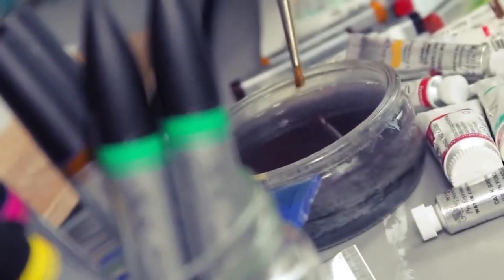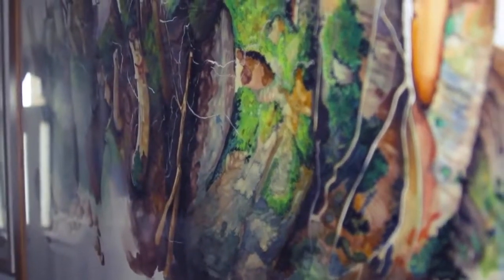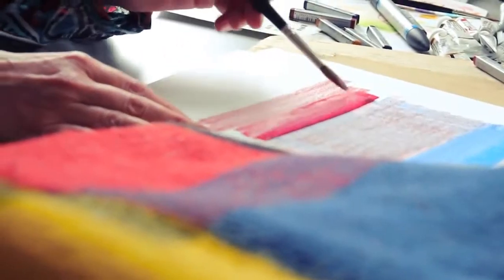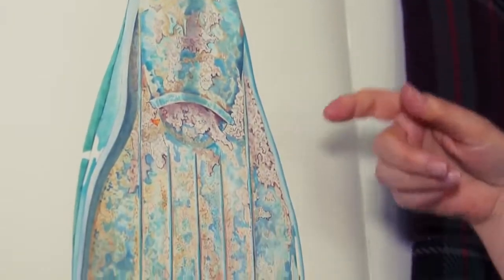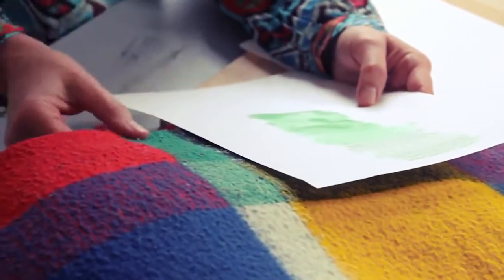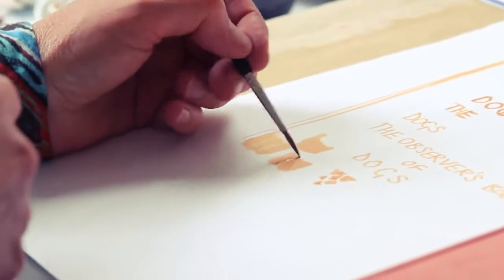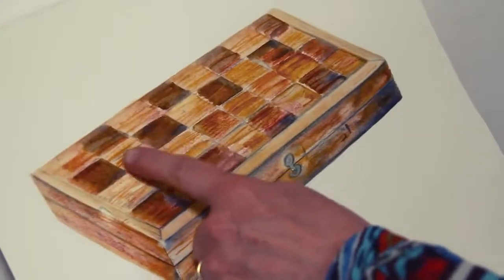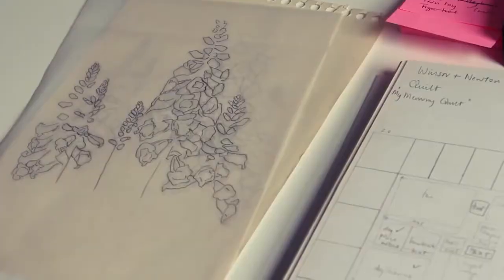Winsor & Newton Water Colour Revolution: Louisa Chambers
Join Louisa Chambers for an in-depth look at Winsor & Newton Professional Water Colours. With 96 colours in the range, Professional Water Colours offer bright, vibrant colours and unrivalled performance. Available from Cowling & Wilcox in-store & online.